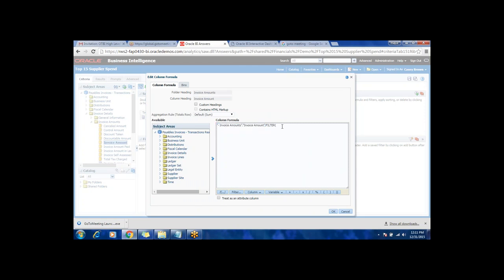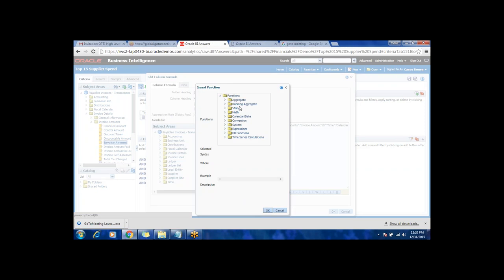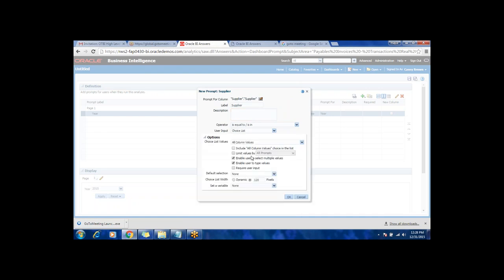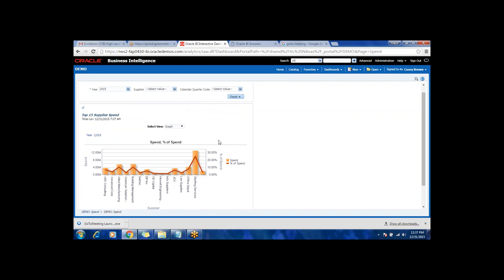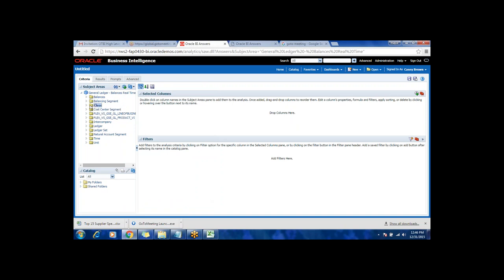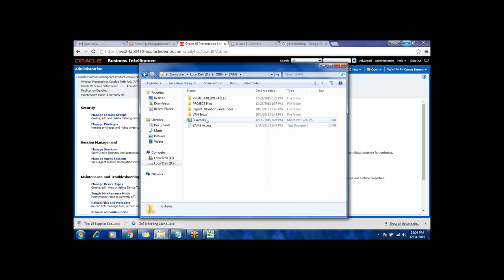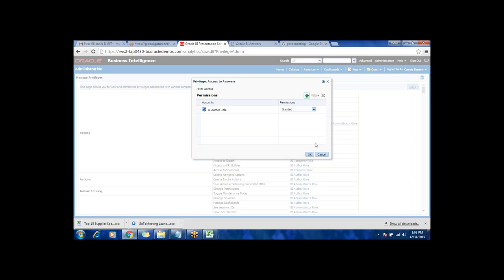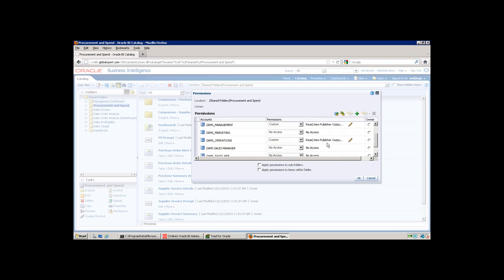Reporting tools in Oracle Fusion|Oracle Cloud Finance training-OTBI Report building | Part 2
Python training